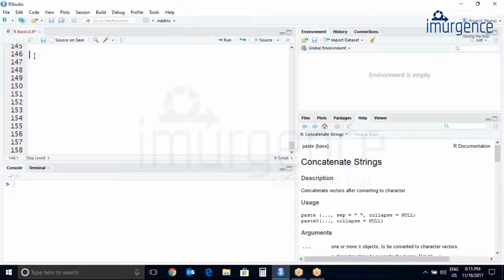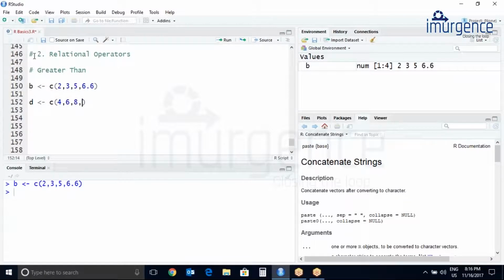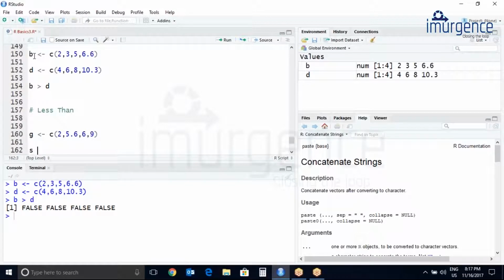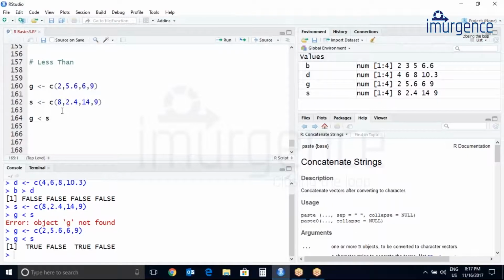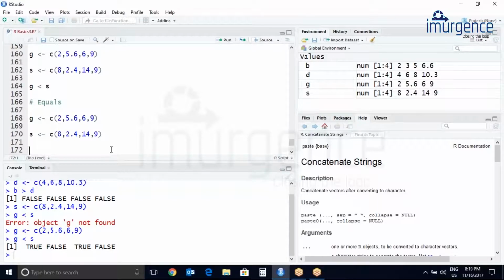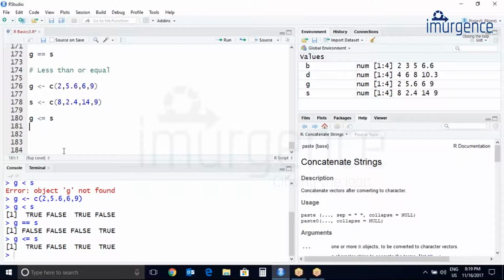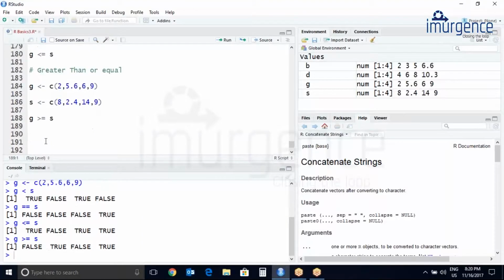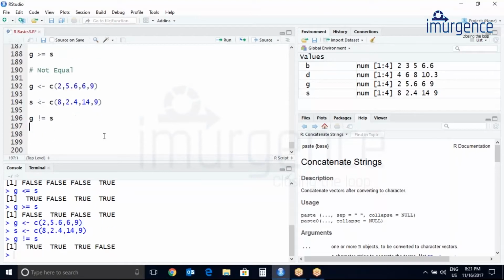Data Analytics using R | Relational Operators in R 3.8 | AI/ML Tutorial